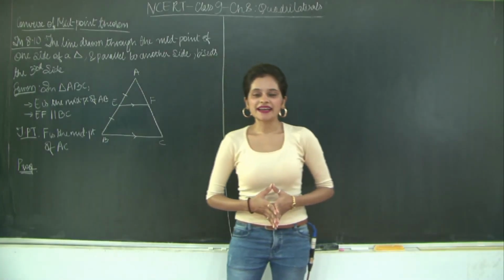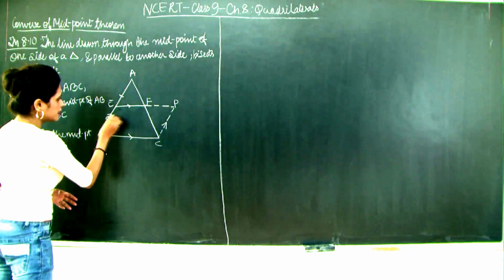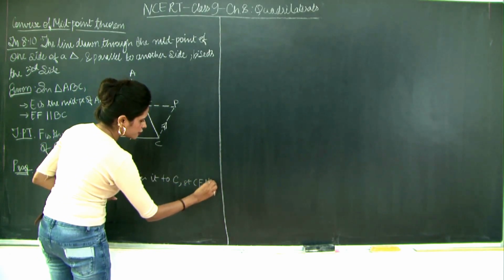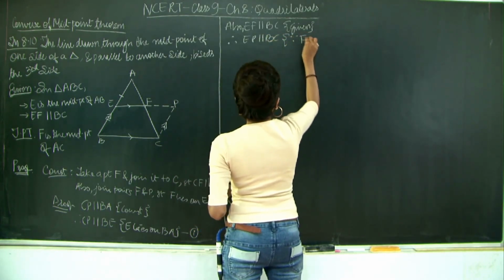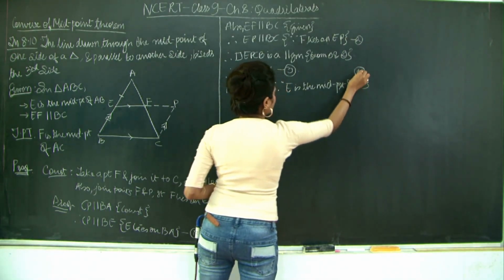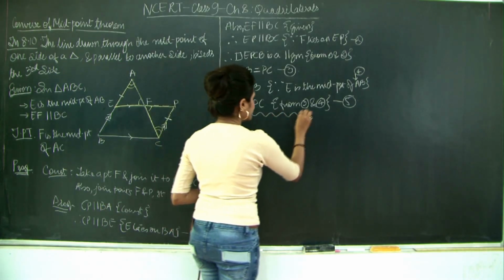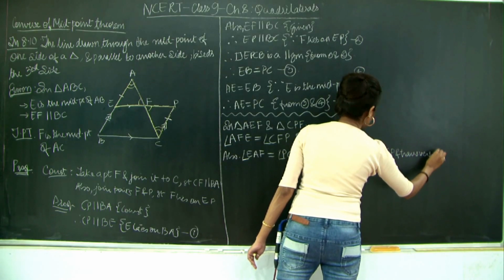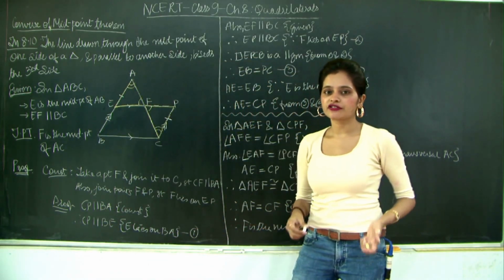CBSE | CLASS 9 | MATHS | CHAPTER 8 | QUADRILATERALS | THEOREM 8.10 | Pg 148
NCERT l CBSE l CLASS 9 l MATHS l CHAPTER 8 l QUADRILATERALS l THEOREM 8.10 l  Pg 148 l This video explains theorem 8.10 which is a converse of Mid-point theorem. It states that ' The line drawn through the mid-point of one side of a Triangle parallel to another side bisects the third side.'